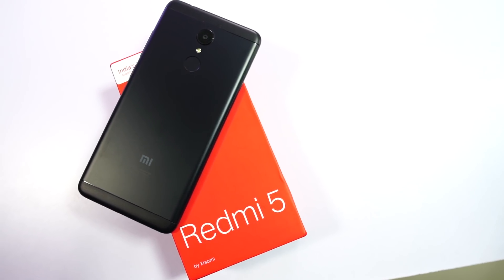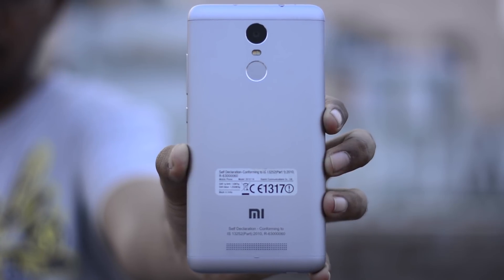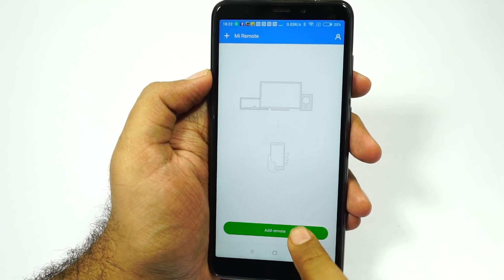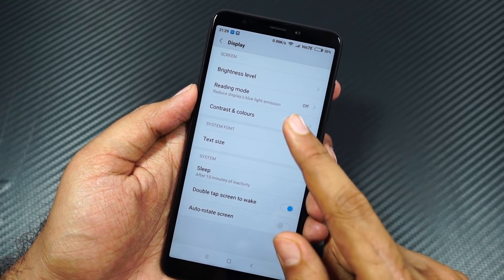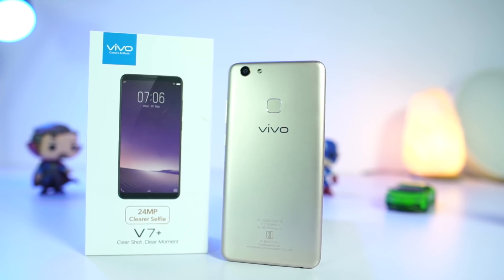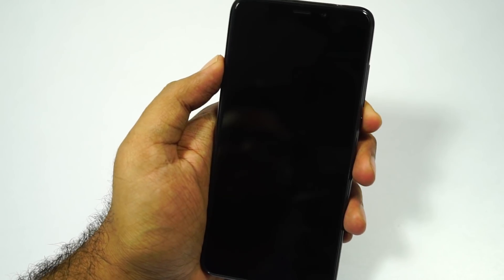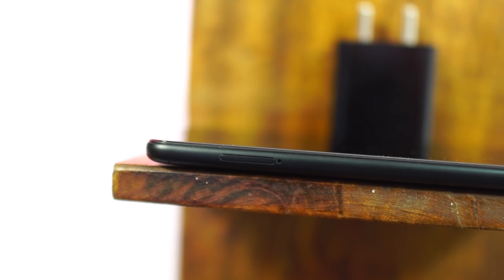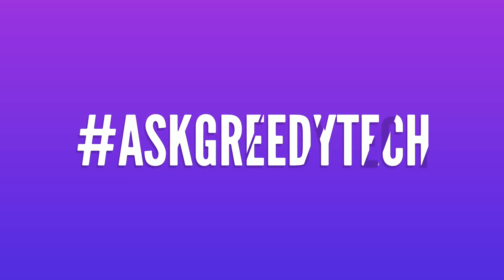Redmi 5 Review, A Good Phone you Shouldn't Buy